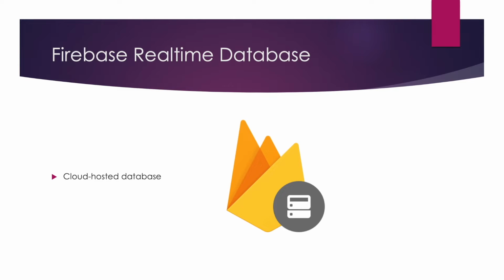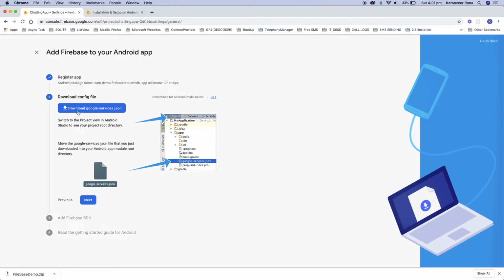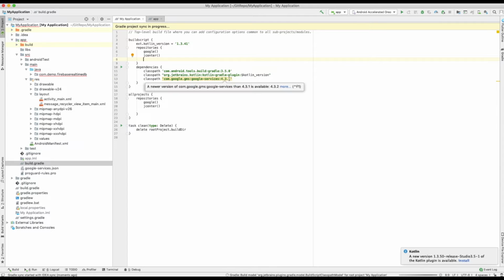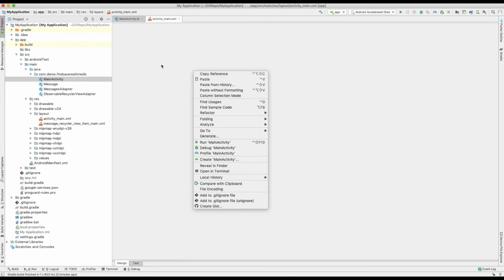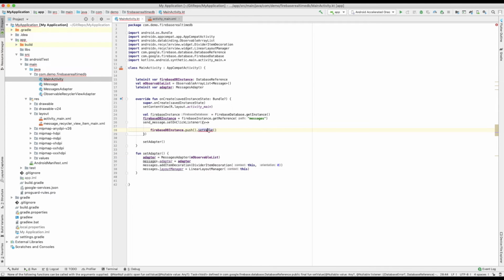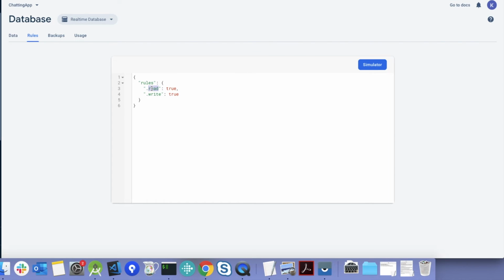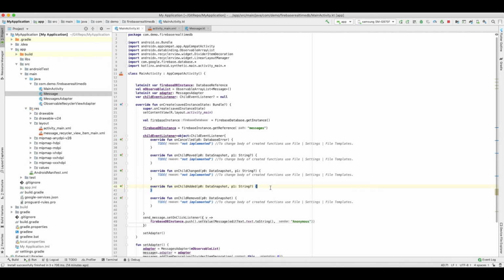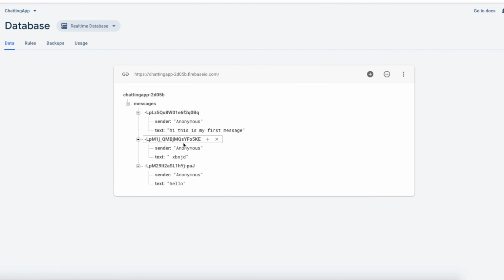Firebase Realtime database- Beginner's Guide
Beginners guide to setup Firebase Realtime database in Android using Kotlin.
In this tutorial we will learn how to read data from firebase realtime database and how to display it on screen using recycler view widget by creating a simple chat app.

Steps for integrating Firebase Realtime DB
1. Create a Firebase Project
2. Register your app with Firebase
3. Add a Firebase configuration file
4. Add Firebase dependencies tp your project

Links to all firebase libs -